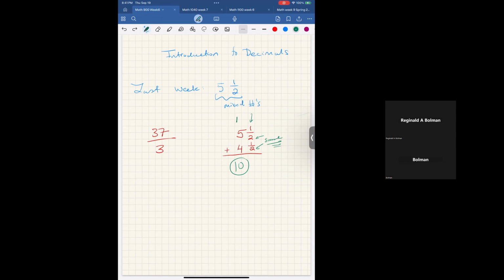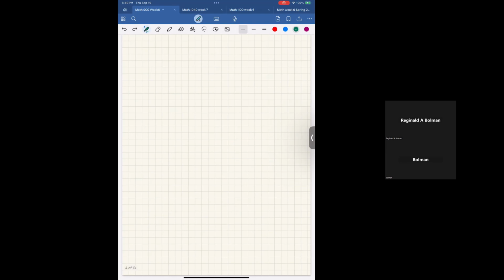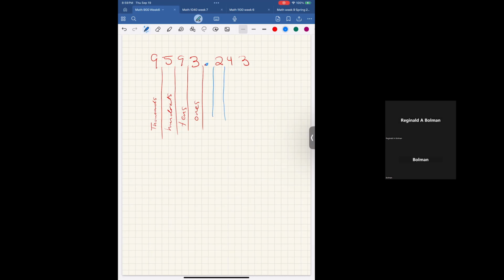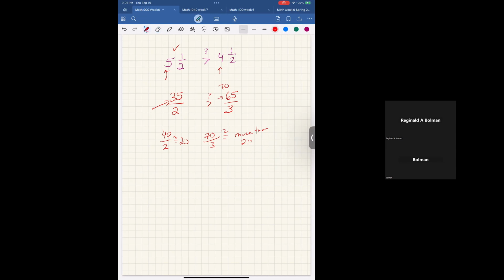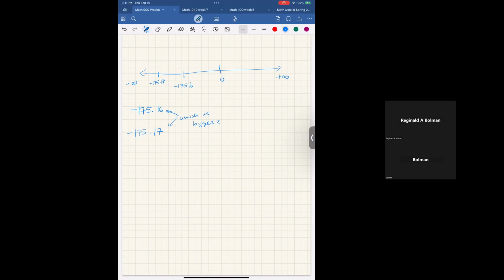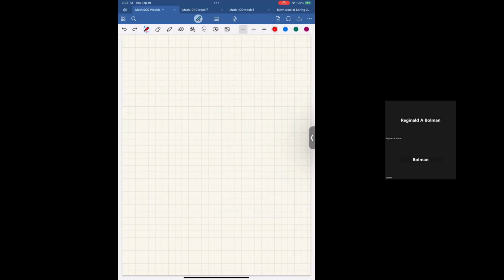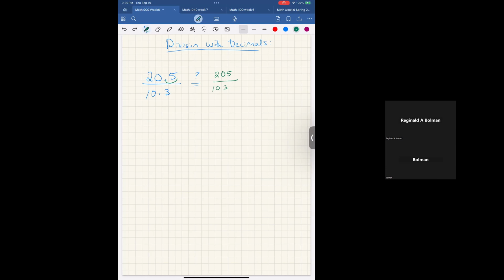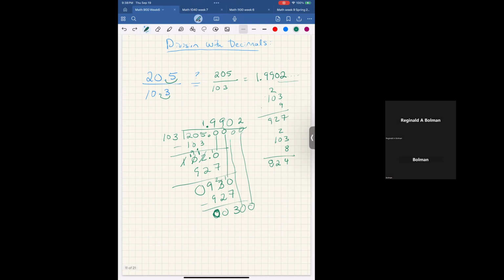Math 900 Week 7 Introduction to Decimals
In this discussion, we discuss the properties of decimals. A decimal is a mathematical representation of fractions that allows one to be able to see the magnitude of a proper or improper fraction without having to perform math operations or estimate the underlying quantity of a fraction. Secondly, a decimal is a fraction representation which allows one to perform addition, subtraction, multiplication and division operations (within reason) using the ordinary addition, subtraction, multiplication and division algorithms which we've learned in grade school.